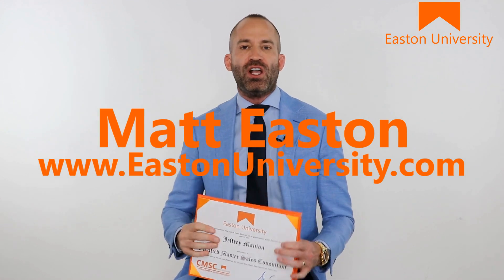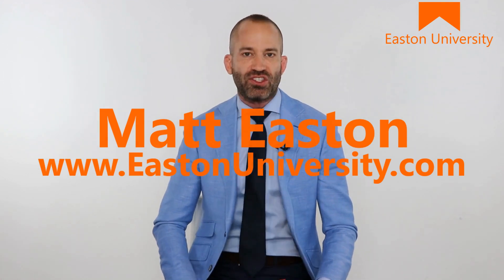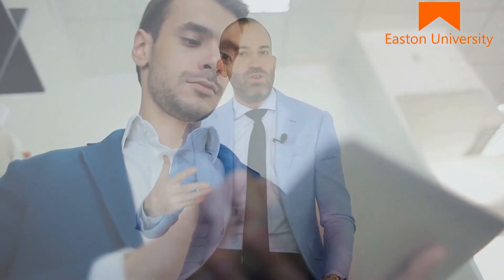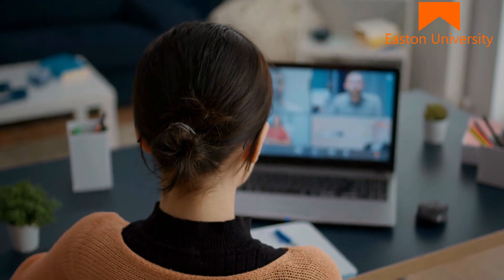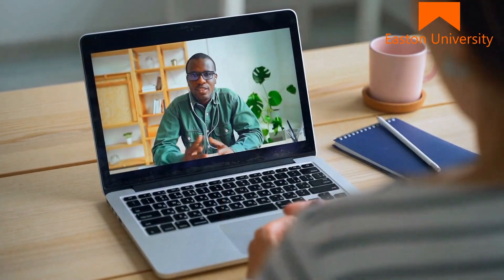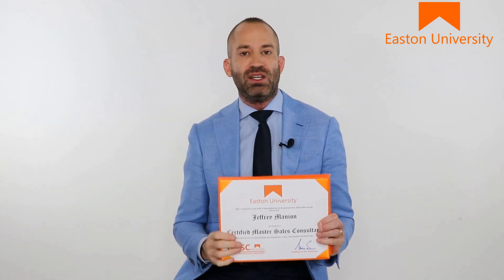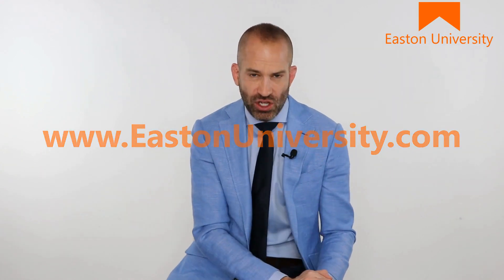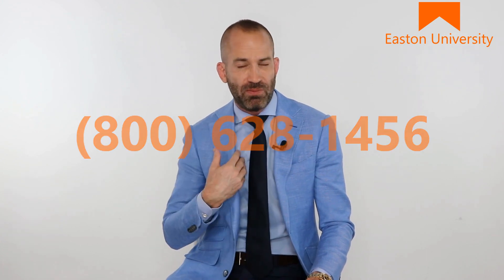Certified Sales Operations Technician Credential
Certified Sales Operations Technician Credential. Attention Sales Reps, Entrepreneurs, Business Managers, and Leaders! Want to take your sales skills to the next level? Earn your Certified Sales Operations Technician Credential, Sales Certificate and Sales Credential from Easton University! Our comprehensive program covers everything from sales techniques and customer relationship management to closing and negotiation skills. Gain the knowledge and expertise you need to succeed in the highly competitive world of sales.

Get your Certified Sales Operations Technician Credential online. Skip the guesswork, trial-and-error, and never-ending cycle of trying to figure everything out yourself. And instead, grow your sales with a proven step-by-step system for closing the deal.  (not hopes and prayers).  Have questions?

How to get a Certified Sales Operations Technician Credential
Where to get a Certified Sales Operations Technician Credential
Online Certified Sales Operations Technician Credential